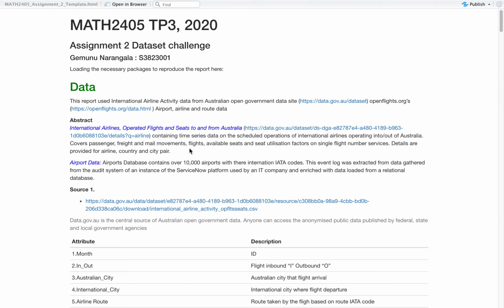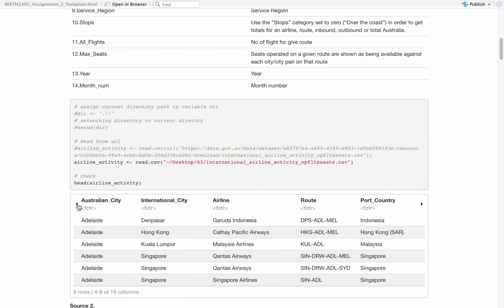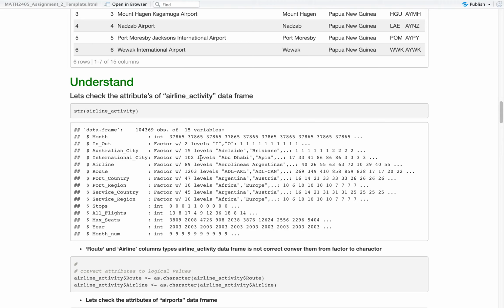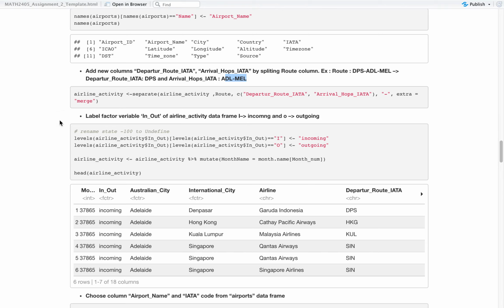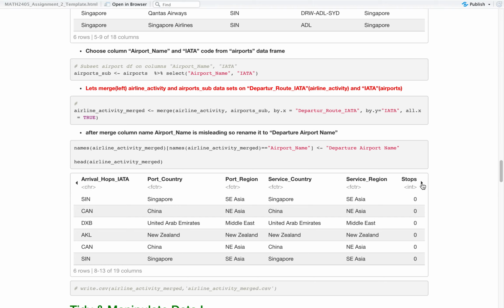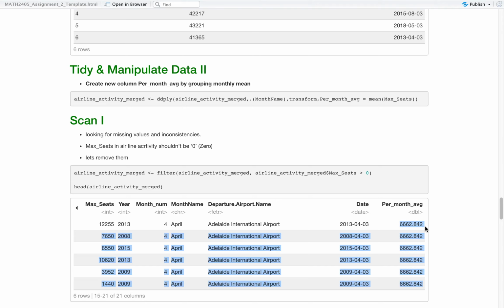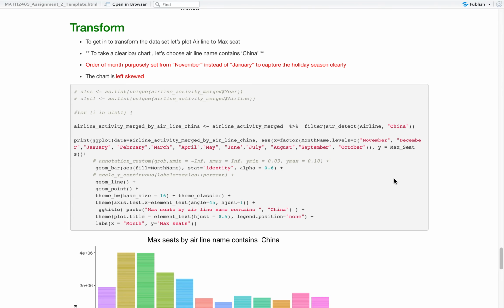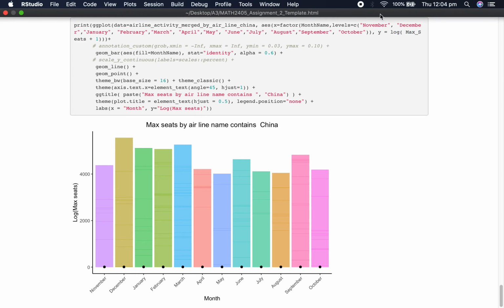R Data wrangling with two data sets